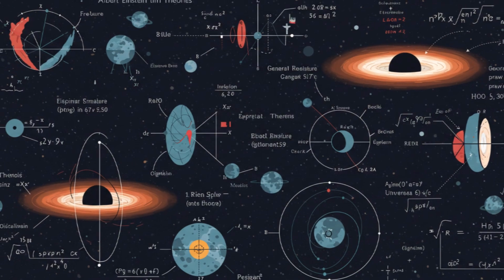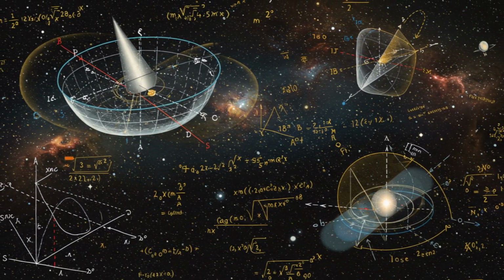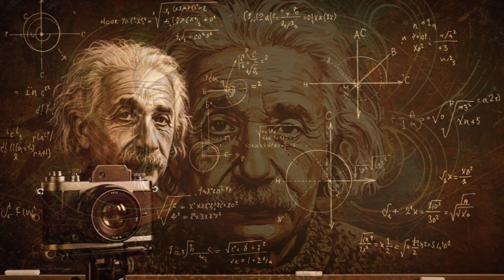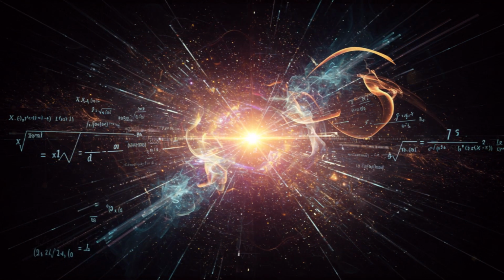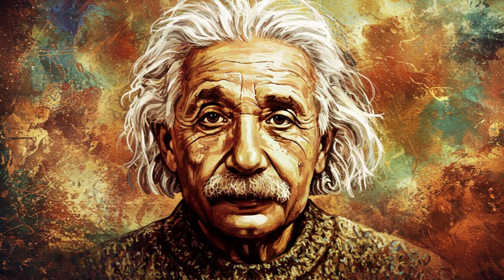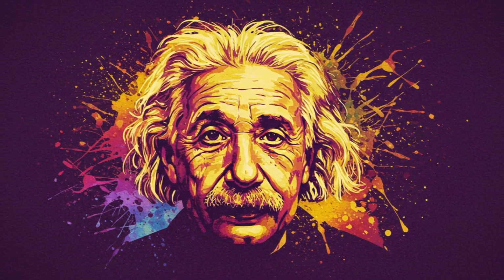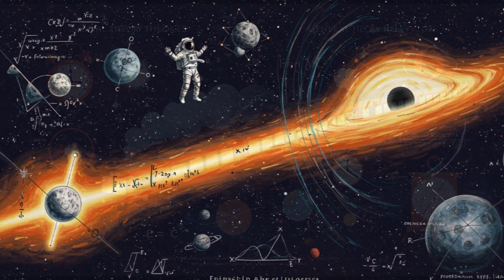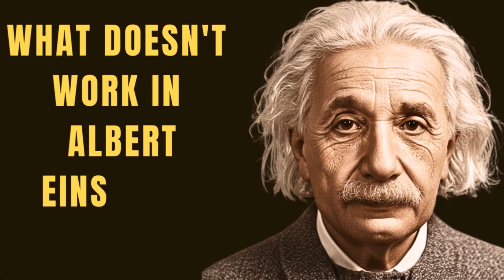WHAT DOESN'T WORK IN ALBERT EINSTEIN'S THEORIES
While Stoicism is a powerful and timeless philosophy that offers many tools for living a more peaceful and virtuous life, it has also been the subject of criticism and presents some challenges in its application, especially in modern interpretations.
Here are some points that can be considered “what doesn’t work” or are problematic in Stoic behavior (or its interpretations):
Emotional suppression: One of the most common criticisms is the misconception that Stoicism advocates the total suppression or denial of emotions. In fact, the ancient Stoics did not advocate the absence of emotion, but rather the control over disturbing passions (such as anger, excessive fear, unbridled lust) and the cultivation of positive, rational emotions (such as joy, prudence, and the desire for good). Suppressing legitimate emotions, such as sadness or grief, can be detrimental to mental health and well-being.

PROMOÇÃO E-BOOKS JURÍDICOS
Formato PDF; Capa, ISBN, imagens; etc.

até 100 páginas: R$140,00
até 200 páginas: R$200,00
até 250 páginas: R$230,00
até 300 páginas: R$280,00

Promoção por tempo limitado.

PUBLICIDADE, como APOIO CULTURAL: poderemos inserir sua publicidade (seu patrocinador) na contracapa  do livro impresso ou de seu e-book (muitos autores já fazem isso em nossas publicações), sem taxa alguma para o autor.

Publicamos seu livro a partir de 20 exemplares / e-books nos formatos e-pub ou PDF \ áudio books.
Orçamentos sem compromisso.